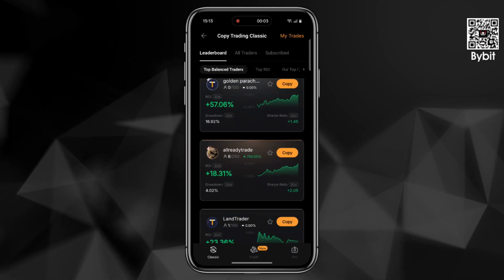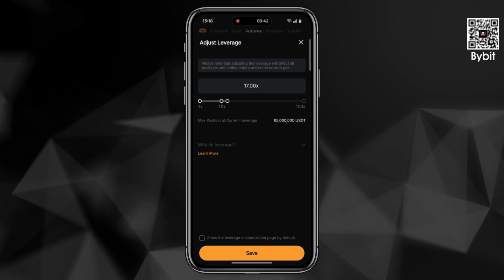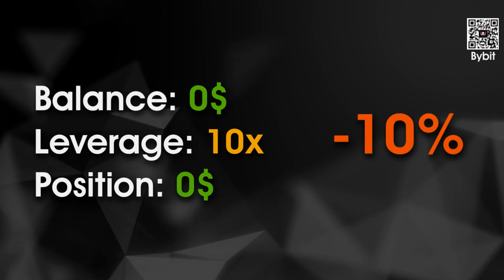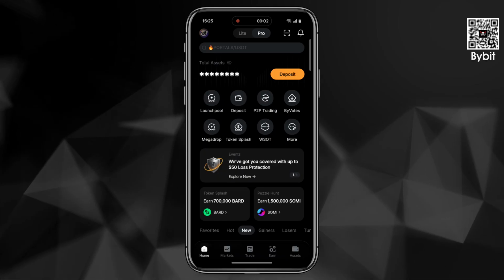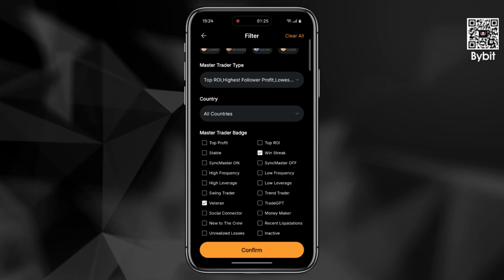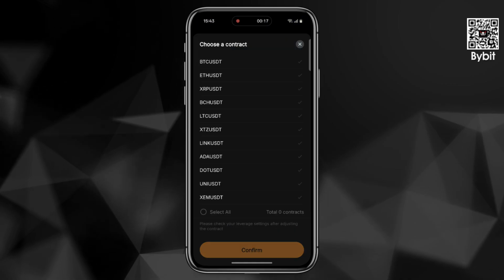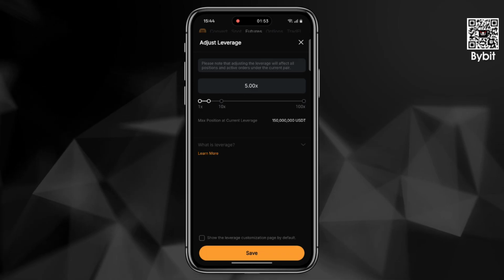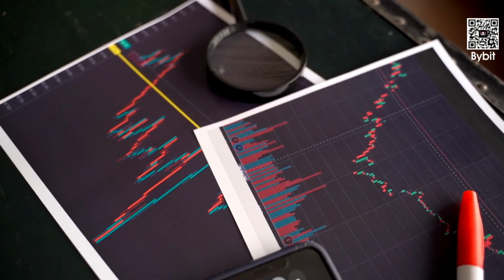⚡Bybit Copy Trading Review How to Copy Trade Step by Step 🎉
Curious about how copy trading really works on Bybit? 📊 In this video, you'll get a full Bybit copy trading review along with a clear explanation of how to copy trade step by step. We'll cover everything you need to know to start confidently, whether you're a complete beginner or already familiar with trading.

💡 You'll learn how to choose the right traders to follow, what statistics matter most (ROI, win rate, drawdown), and how to set up your risk management properly. We'll also explain the difference between spot and futures copy trading, how long and short positions work, and how leverage can amplify both profits and risks.

🔥 This Bybit copy trading review is more than just a walkthrough. It highlights the pros and cons, shows real examples of copy trading results, and gives you practical tips on how to copy trade safely. With Bybit's user-friendly mobile app and advanced tools, copy trading becomes easier than ever.

🌍 By the end of this guide, you'll understand how Bybit's copy trading system works, why it's so popular, and exactly how to copy trade effectively to maximize your potential while minimizing risks.

00:00 🎬 Intro
00:16 📊 Copy Trading on the Bybit Exchange
01:07 ⚡ What Is Leverage?
02:08 ✅ Pros and Cons of Copy Trading
02:27 📱 How to Start from Mobile
04:03 ⚙️ Copy Settings